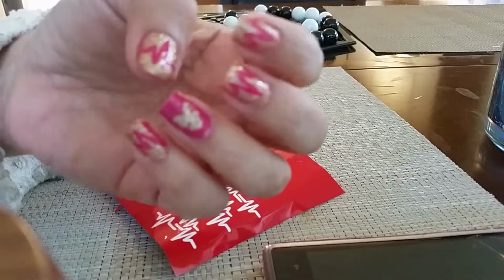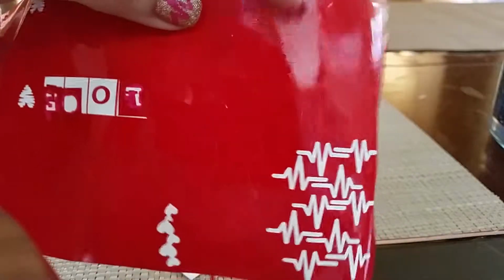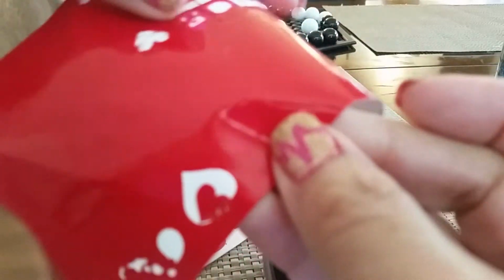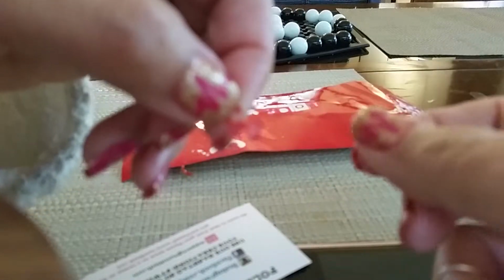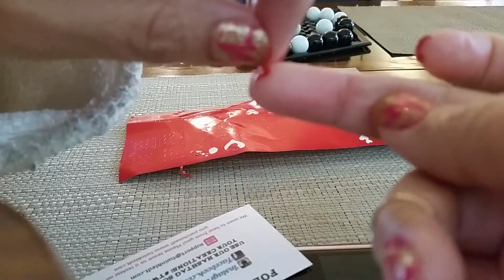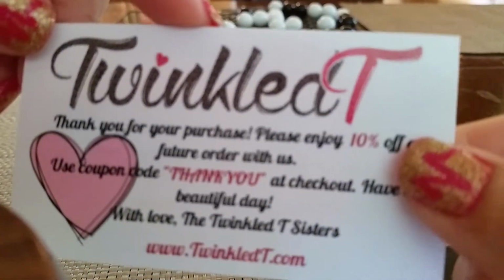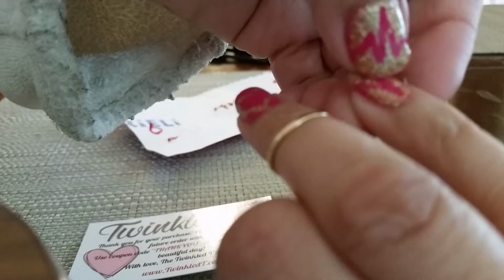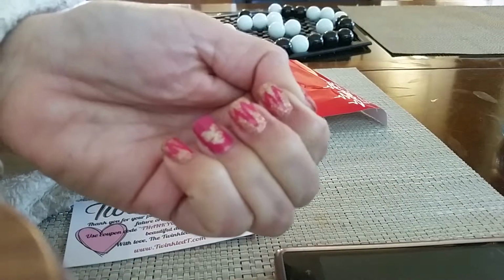Review of TwinkledT nail vinyls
Pretty cook looking product, if only it were easier to use.